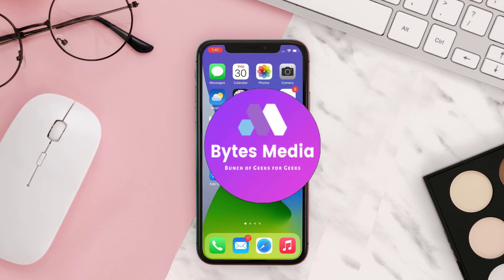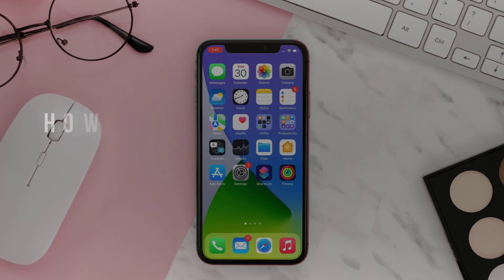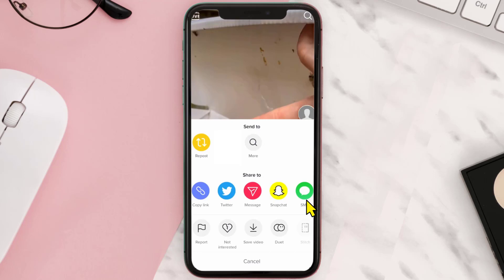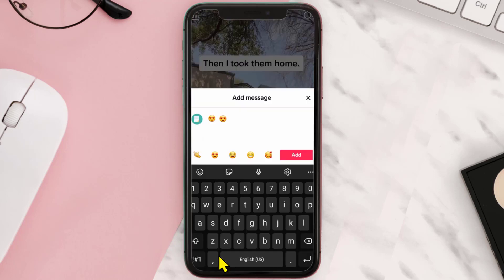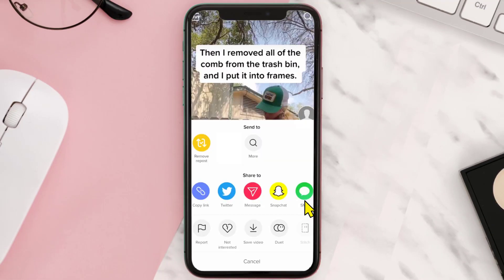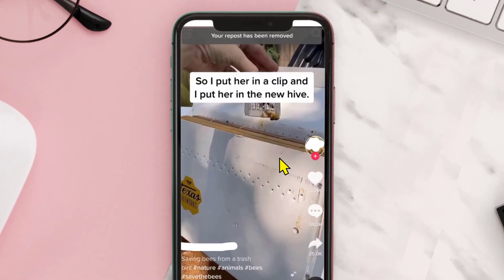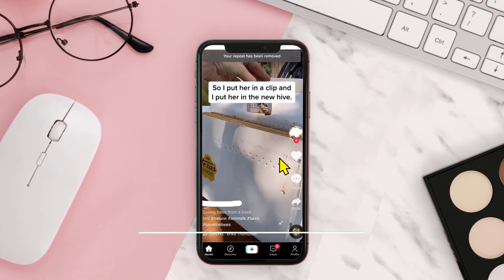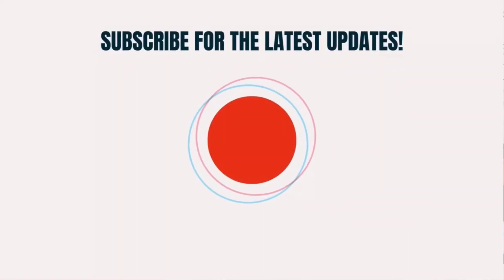How to Repost Videos on TikTok & How to Remove Repost on Tiktok From Your Account | 2022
TikTok is testing its own version of Twitter's retweet with the addition of a new "Repost" button which allows users to amplify videos on the platform by sharing them with their own followers. The new Repost button is found in the "Share" menu where you could otherwise send the video to friends through messages, texts, or social media posts elsewhere. Except, instead of sharing the video with friends directly, the Repost button promotes the video to your friends on TikTok. In this video, I'll show you How to Repost Videos on TikTok. This is the easiest and fastest way to How to Create a Public Profile on Snapchat 2021 iPhone + Android. Make sure you watch until the end of this video to find out How To Remove The Reposted Tiktok From Your Account. Hope you enjoy!